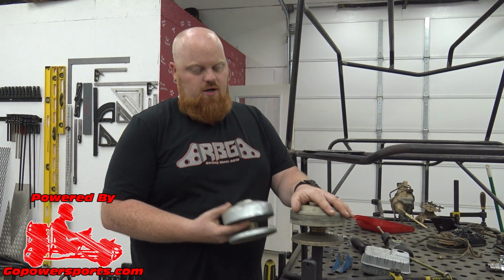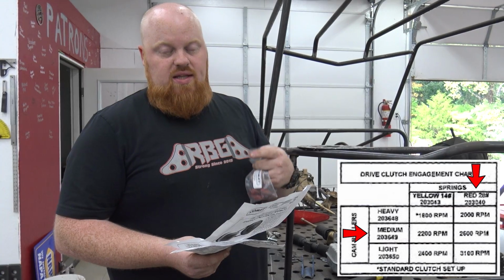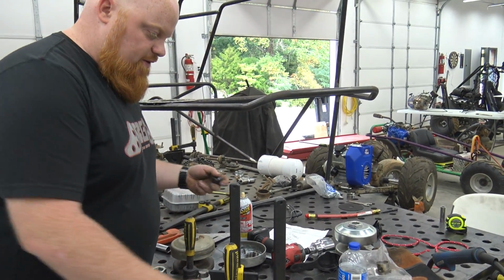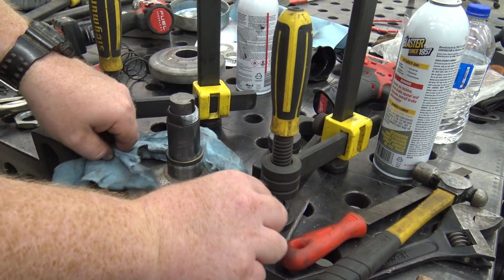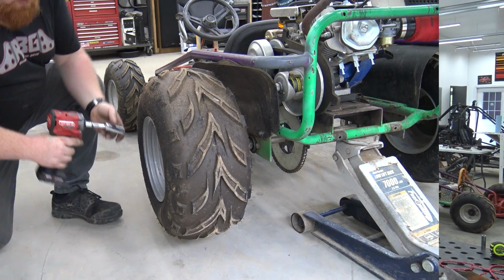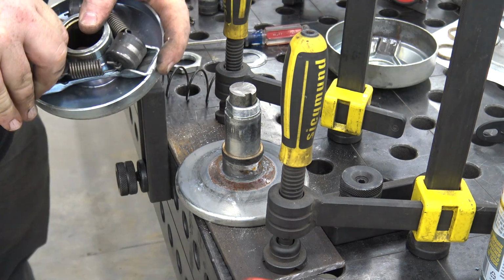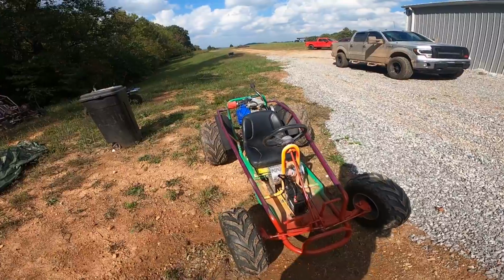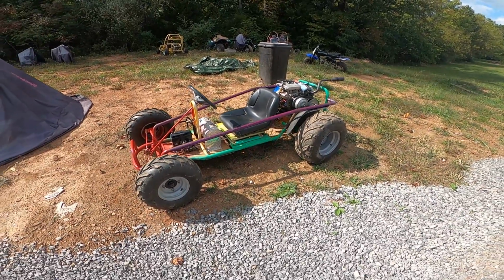How to Make Your Go Kart Launch Harder ~ 40 Series CVT/ Torque Converter Upgrade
In this video we show you how to upgrade your 40 series cvt drive pulley with weights and springs for different engagement rpms on your go kart or mini bike.  Is your cvt / torque converter slipping, stuck, or doesn't engage at the proper time? Do you need more power out of your cvt / torque converter? This video is for you!

1 ¾” Socket
Dry Graphite Lube
Milwaukee Impact

DuroMax Generators, Pressure Washers, & Engines - Use 20% code RBG on ALL DuroMax products for February 2020.
1740 Beard Balm save 15% with RBG15